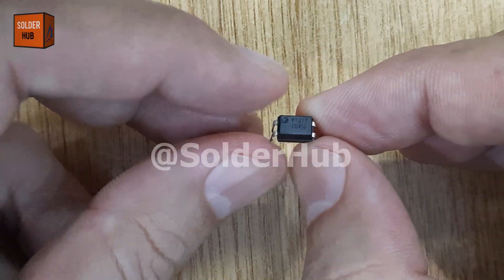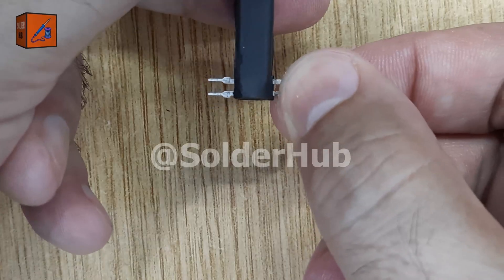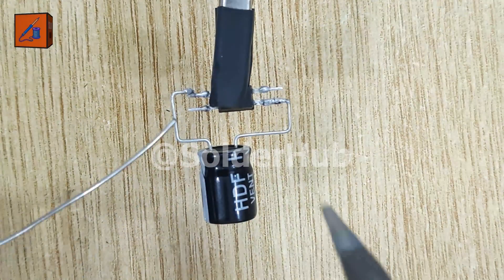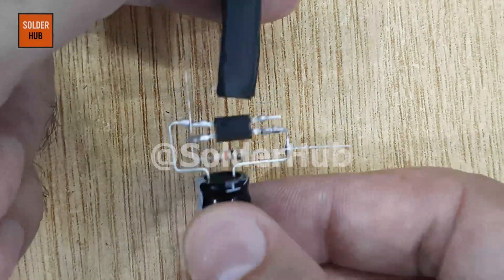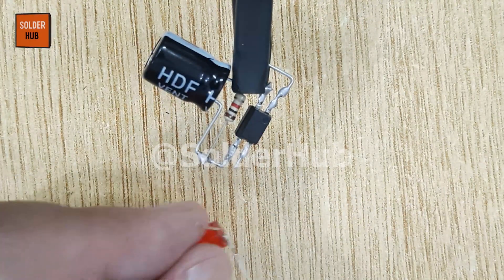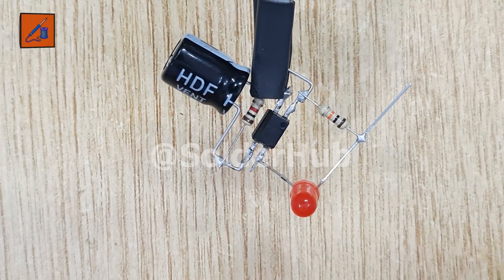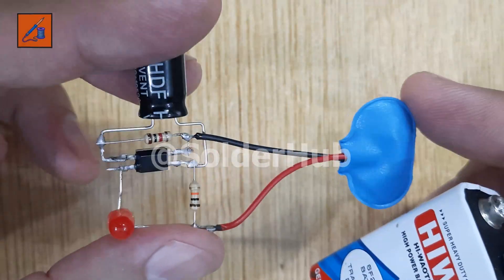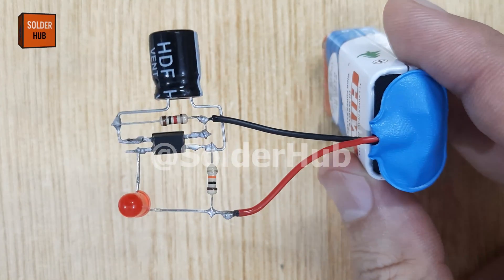DIY LED Aircraft Strobe Light Circuit using a PC817 Optocoupler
In this project, I’ll show you how to create your own LED Aircraft Strobe Lights at home using simple electronic components. These lights are designed to replicate the effect of a real aeroplane strobe light and aircraft beacon light, giving your DIY projects a realistic aviation touch.

Whether you’re interested in building a plane strobe light for hobby use, experimenting with aircraft strobes, or just want to learn how a strobe light on aircraft works, this tutorial will guide you step by step. We’ll wire components together to produce a blinking pattern that looks just like airplane strobe lights and wingtip strobe lights used in real aviation.

What’s even more exciting is that this aircraft strobe light project can also be adapted for fun uses like installing aircraft strobe lights for bike, aircraft strobe lights for car, or even creative DIY decoration. With just a few changes, you can turn this into a led aircraft strobe setup that looks amazing in the dark.

By the end of this video, you’ll understand how to design, solder, and power a simple yet effective airplane beacon light or airplane strobe system. It’s an easy and budget-friendly project for electronics beginners and hobbyists who want to explore aviation-style lighting.

Whether you’re fascinated by strobe aircraft systems or simply looking for a creative DIY light project, this tutorial is for you.

Today, I will build a DIY LED aircraft strobe light circuit using a PC817 optocoupler. The PC817 is a very useful electronic component that provides isolation between different parts of a circuit and is often used in switching and control systems.

First, I will carefully straighten all four pins of the optocoupler so that it can be easily placed and soldered on the board. Straight pins ensure better soldering and stronger connections. Next, I will apply a small amount of solder to each pin. Pre-tinning the pins with solder makes the final assembly quicker and ensures solid electrical contact.

Now, this is a 220µF electrolytic capacitor, which will act as a timing element in our circuit. I will solder its negative leg to the first pin of the optocoupler, and its positive leg to the third pin. This capacitor helps in charging and discharging, which creates the blinking or strobe effect for the LED.

Next, I will solder a 1kΩ resistor between the positive leg of the capacitor and the second pin of the optocoupler. This resistor controls the current flow into the optocoupler, protecting it from excessive current and ensuring stable operation. After soldering, I will trim the extra pins for a neat and professional look.

Now, let’s move to the LED. This will act as the strobe light itself. I will bend the negative pin of the LED, trim it short, and then bend the positive pin for proper alignment. I will solder the negative pin of the LED directly to the fourth pin of the optocoupler. This connection allows the LED to blink whenever the optocoupler switches.

Next, I will take a 10kΩ resistor and solder it between the first pin of the optocoupler and the positive pin of the LED. This resistor further controls the current supplied to the LED, ensuring that it doesn’t burn out and blinks at the correct brightness. Once again, I’ll trim the extra pins for safety and neatness.

Now it’s time to add power connections. I will solder the positive wire of the circuit to the positive pin of the LED, and the negative wire to the second pin of the optocoupler. This ensures proper powering of both the optocoupler and the LED in the circuit.

Finally, I will bring in a 9V battery to power the project. As soon as I connect the battery, the LED begins to blink automatically, just like aircraft strobe lights. The capacitor charges and discharges repeatedly, while the resistors and optocoupler control the blinking cycle, giving a rhythmic strobe effect.

✨ This simple project beautifully demonstrates how timing circuits work using capacitors, resistors, and optocouplers. The blinking LED effect can be used not only for aircraft strobe simulations, but also in decorative lighting, DIY night lamps, warning indicators, science projects, and even as a fun way to learn about electronics.

👉 If you want to make your DIY projects more exciting, you can even try experimenting with different resistor and capacitor values to change the blinking speed of the LED.